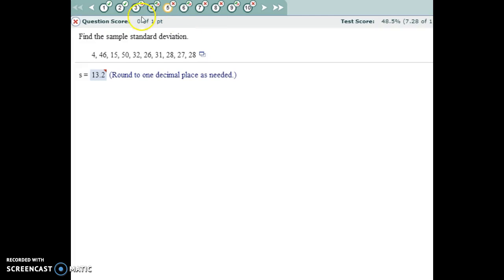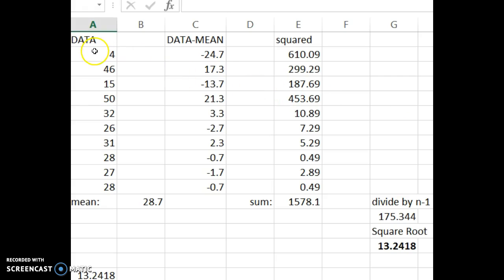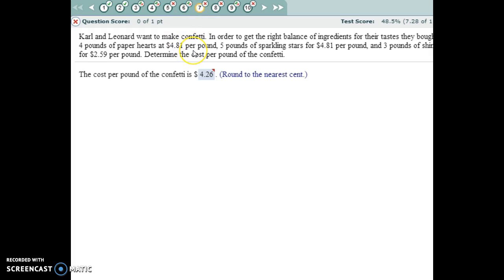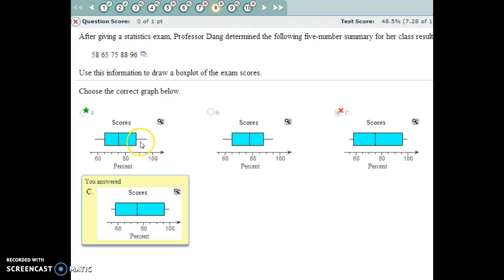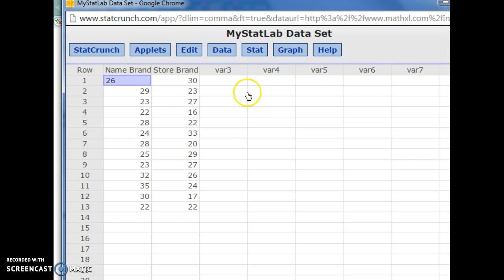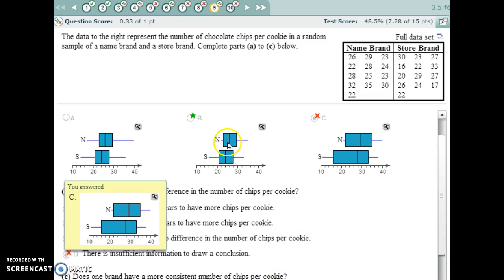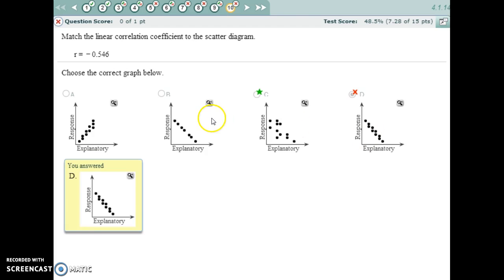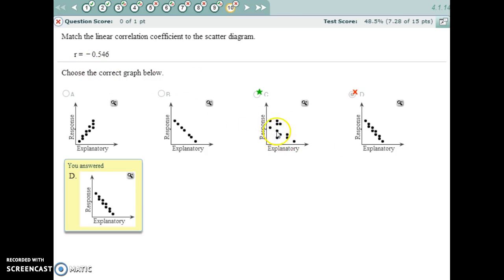Exam 4-3 Help